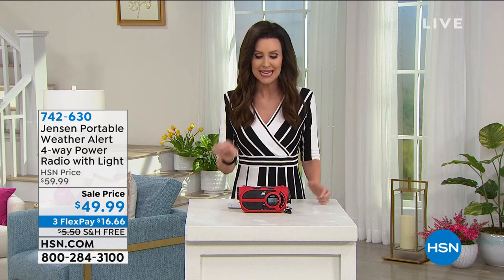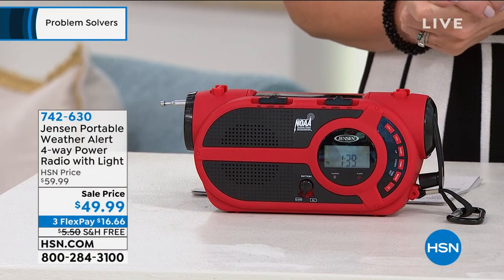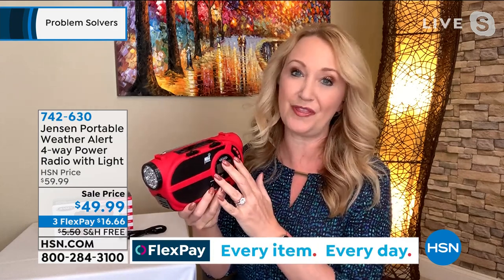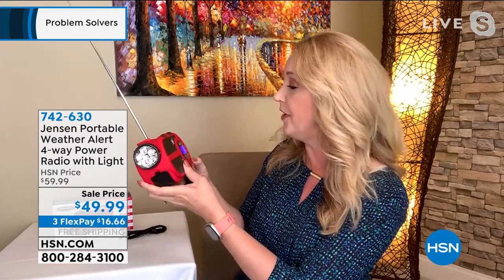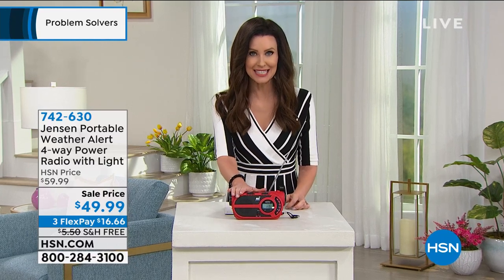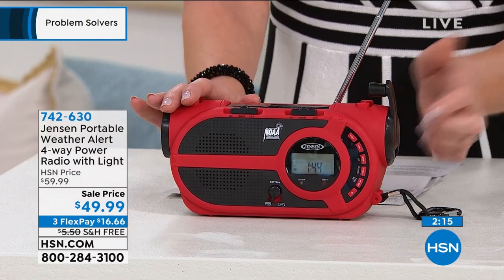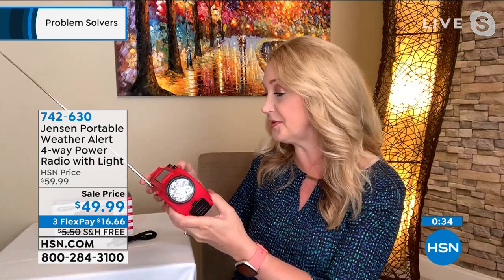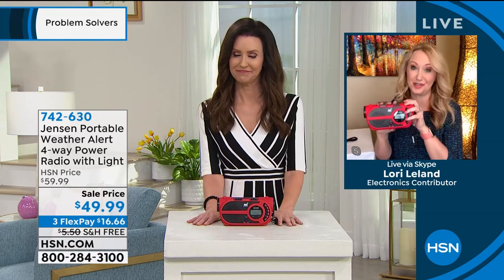Jensen JEP650 Portable Weather Alert 4Way Power Radio ...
Jensen JEP650 Portable Weather Alert 4Way Power Radio   Flashlight
Be prepared and stay informed in case of a power failure, severe weather or other emergency situation in your area. Use this radio to tune into local AM and FM stations, as well as NOAA weather channels. It also features a flashlight and builtin siren that can alert others in case you are lost or need assistance. Charge your phone using the USB port on the back, and easily recharge the integrated battery with the builtin solar panel or dynamo crank, or use a DC power adapter (not included). You can also load in 3 AA batteries for easy power in a pinch.

    Portable weather alert 4way power radio   flashlight
    Carabiner clip
    Carrying strap
    Instruction manual